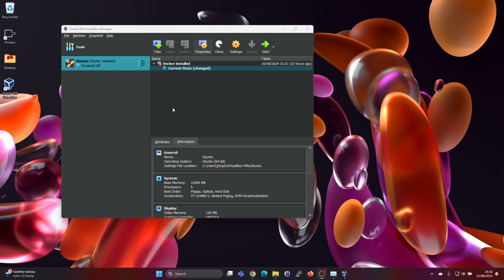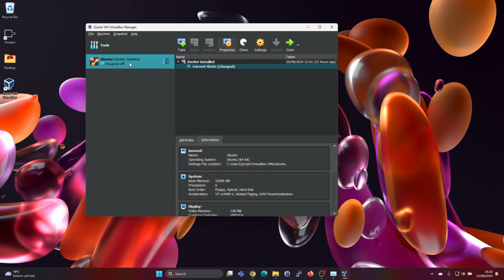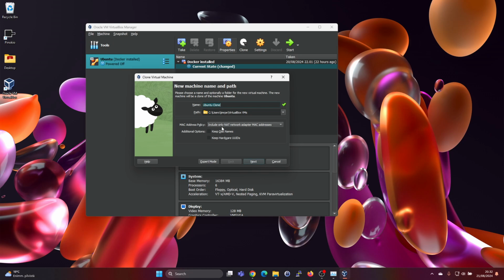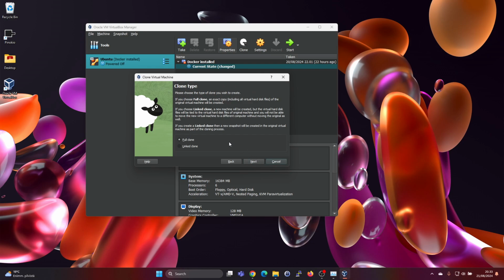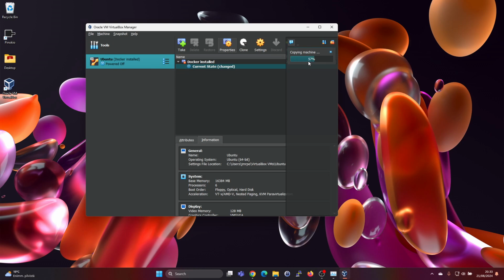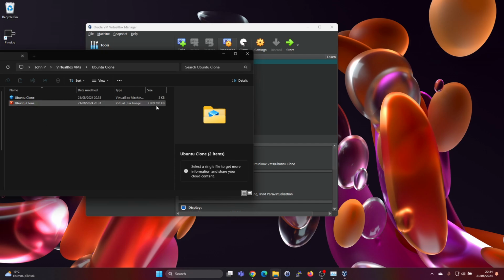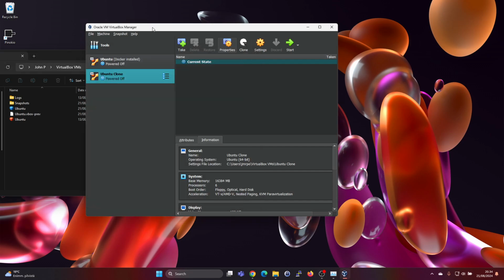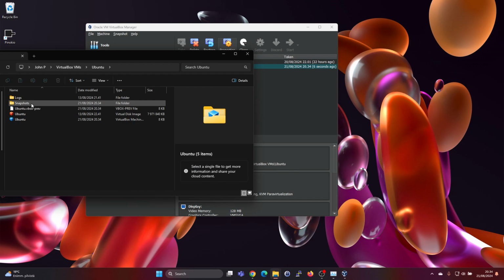How to Clone Virtual Machine in VirtualBox 7.0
In this video I show how to clone (this means basically copy) a VM in VirtualBox 7.0. I also show how to take snapshots of your VM if you are just looking to do backups.